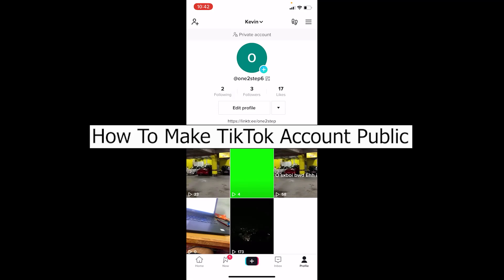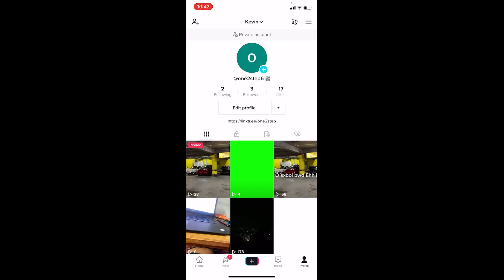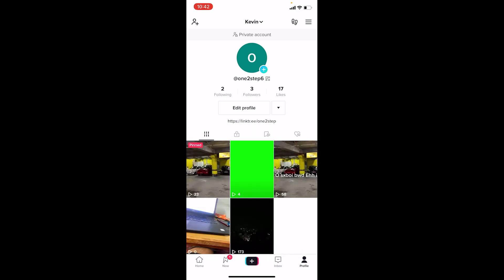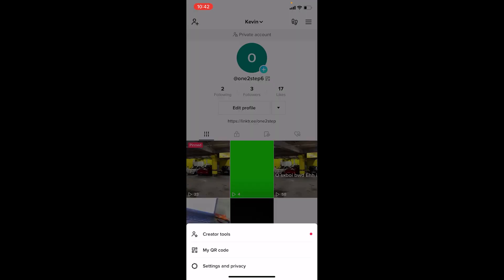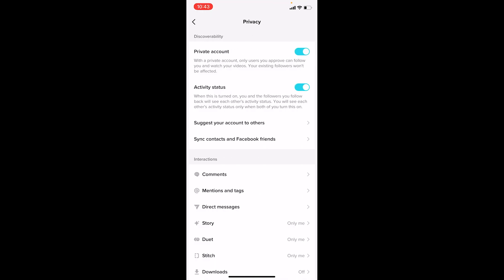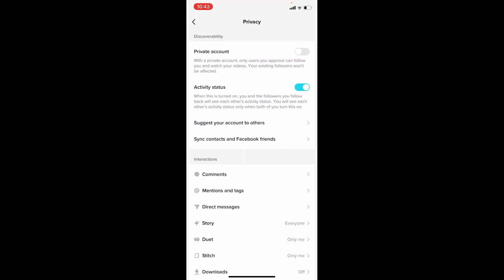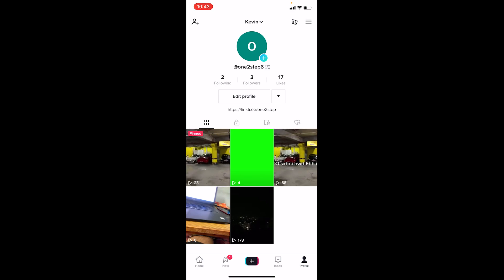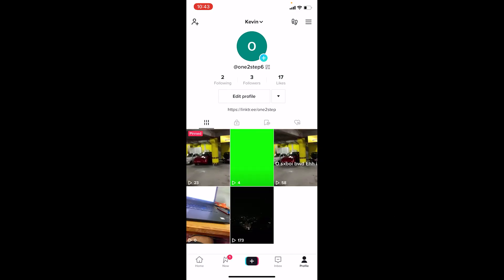TikTok: How to Make TikTok Account Public | Tiktok Un-Private Account | Quick & Easy Process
This video talks about how to make TikTok account public. So, make sure you watch the video till the end and learn the exact steps.  After you open tiktok, you want to click on your profile icon at the bottom right corner of your screen. Once you do that, you can click on the three lines at the top right corner of your screen. Once you do that, you can choose settings and privacy. The last option from this list; once you do that, it's going to bring you over here. Now over here you can see the second option called privacy. You want to choose privacy, and over here where it says the private account is turned on, which means my account is private. Now I want to turn it public. What I have to do is just turn it off. It's that simple. Click on the switch, and my account is now public.